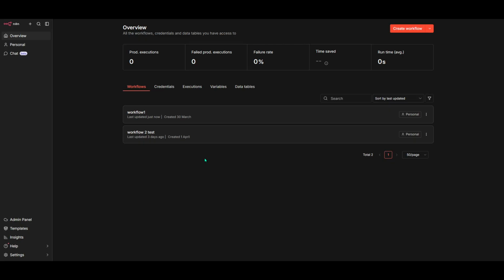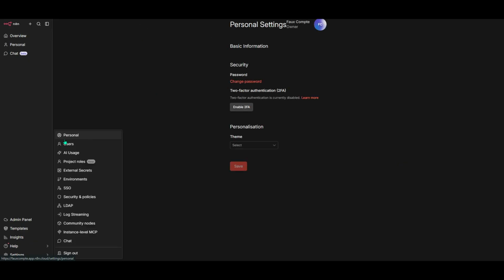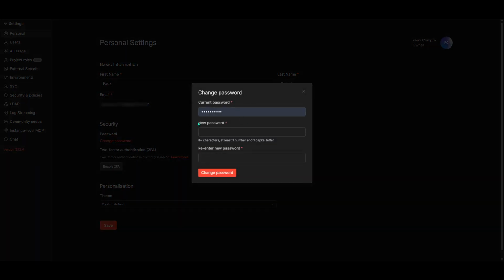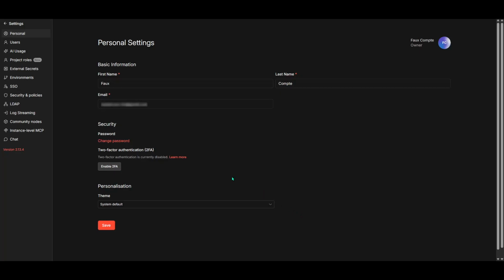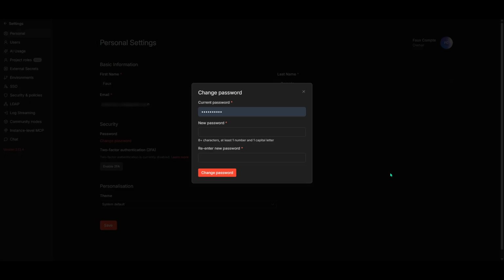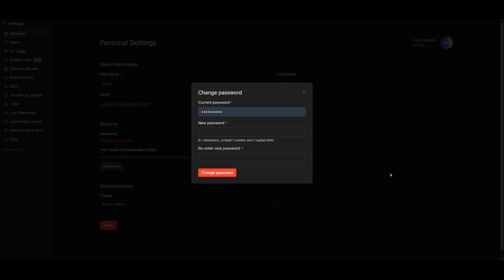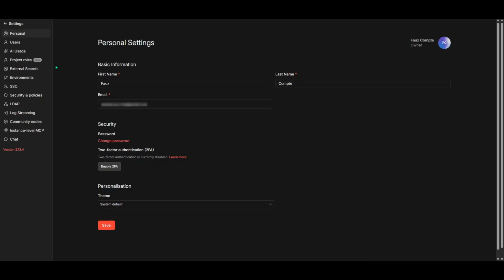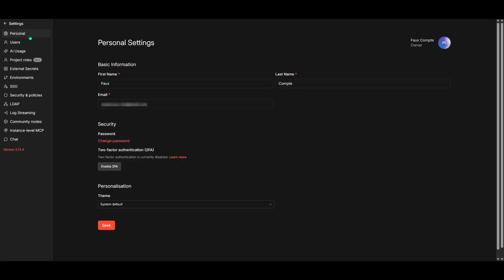How to Reset n8n Password (Step-by-Step Guide)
Here’s how to reset your n8n password step by step.

In this quick tutorial, you’ll learn how to reset the login password for n8n if you forgot it or need to change it. This includes using the n8n command line to reset the user password and regain access to your n8n editor interface. Follow this simple guide to restore access and securely manage your n8n account.